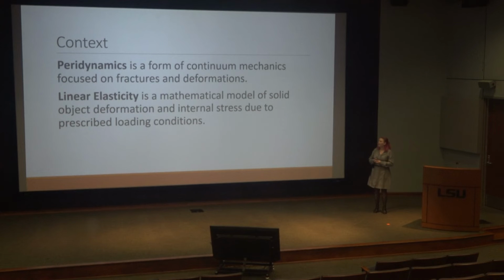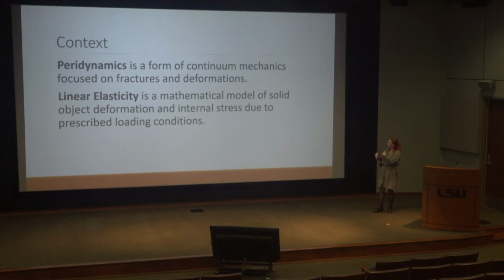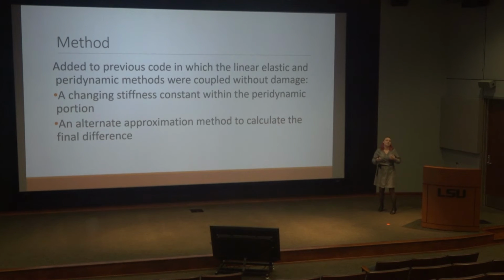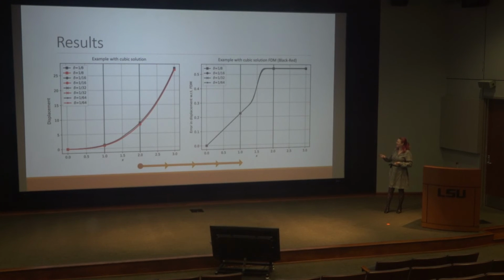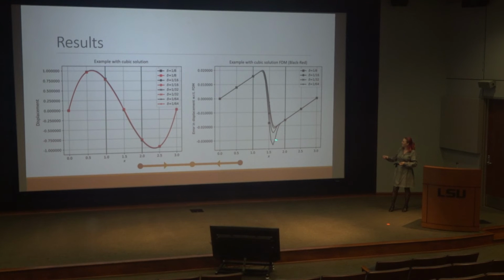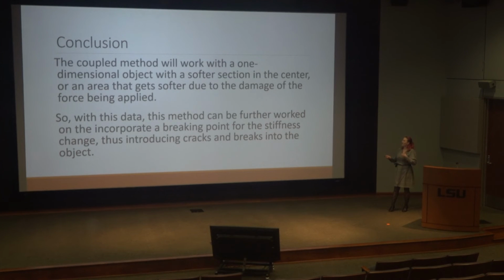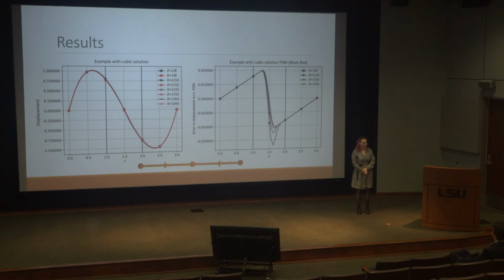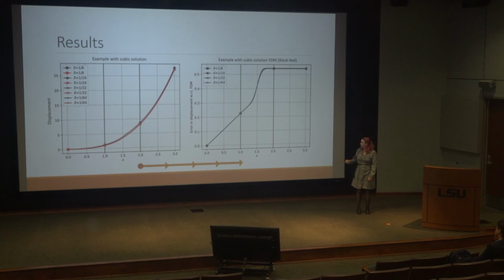01 emily downing